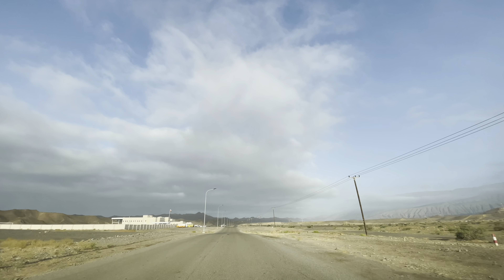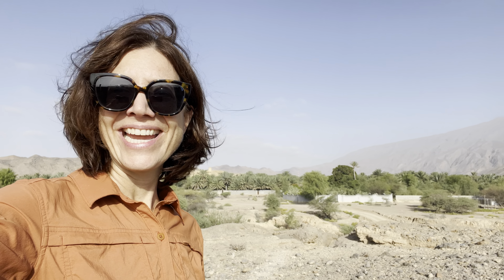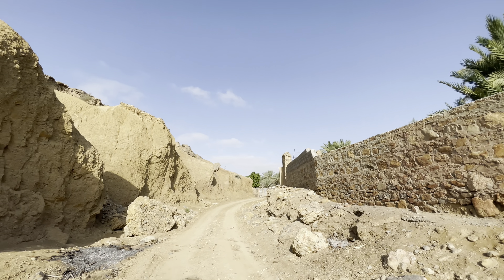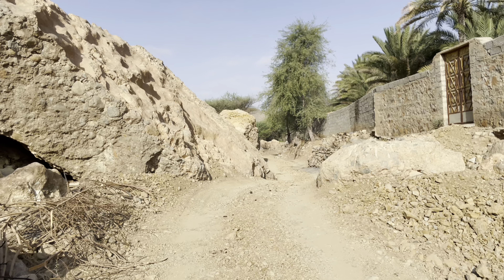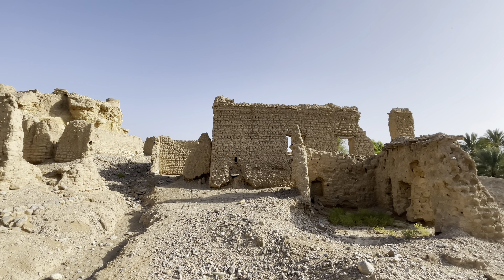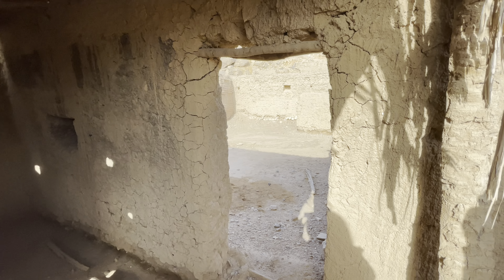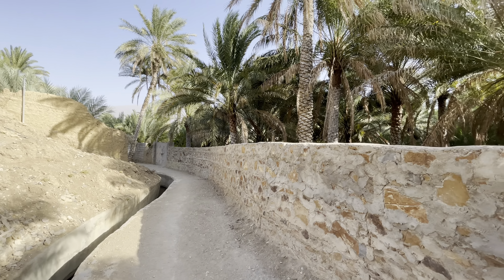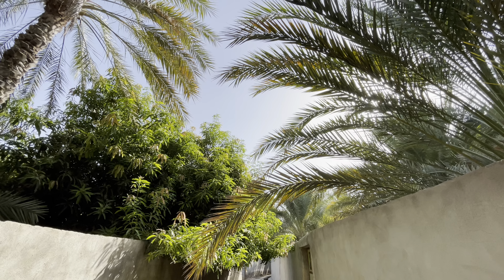Tahwah beautyhasanaddress experienceoman oman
@lensandscape heads to Tahwah, about thirty minutes south of Sur. These ruins are really cool to check out. When you're done, go along the filaj to catch glimpses of the farms.